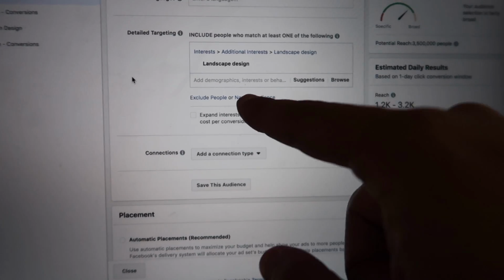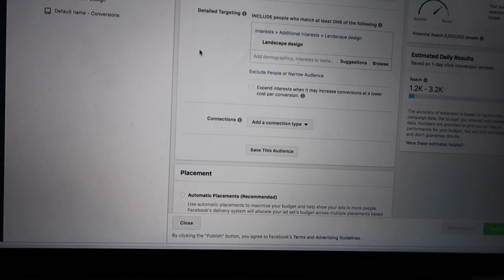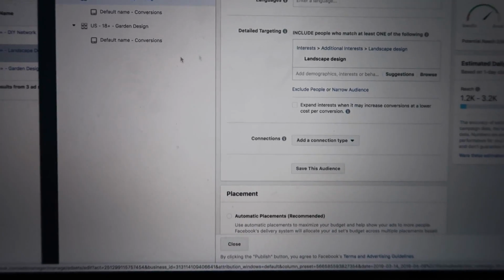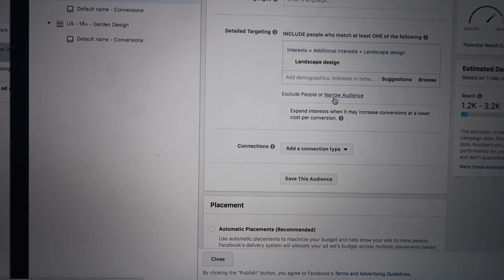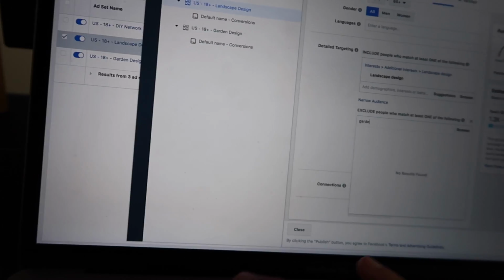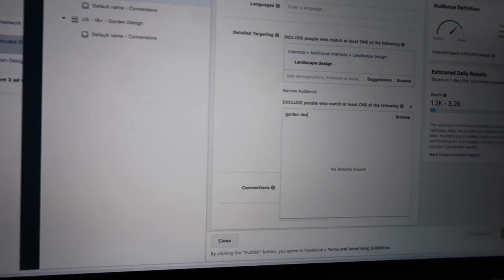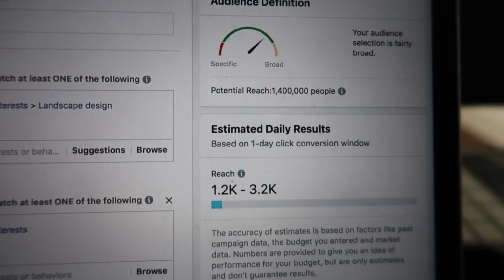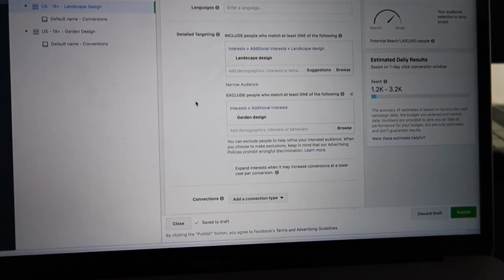How to Increase Profit While Testing Products (NextGenEcom Episode 1)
Welcome To NextGenEcom Episode 1!

In this episode I talk about a simple trick I use to increase my profit while testing products with Facebook Ads.

My SNAPCHAT: @BOOM .. yes, boom is my username